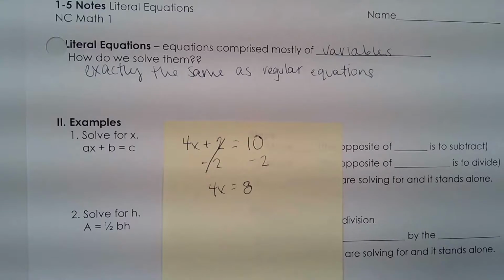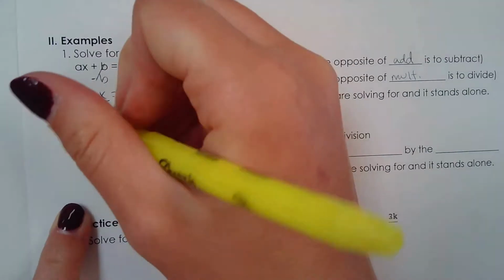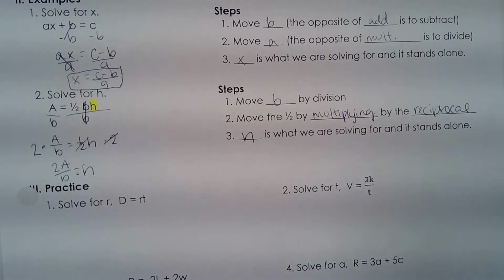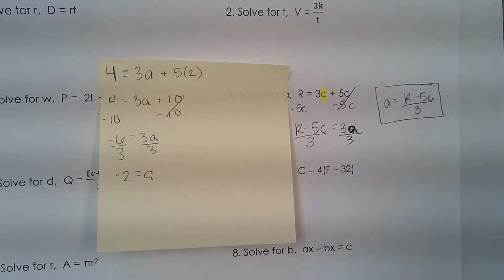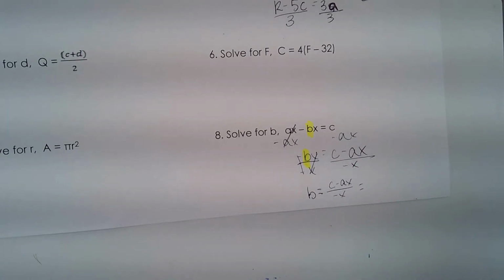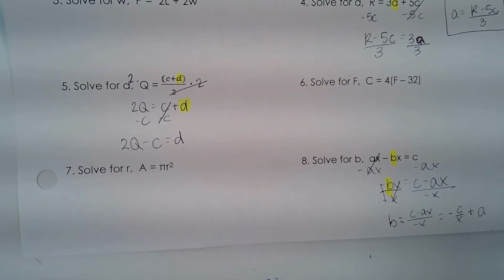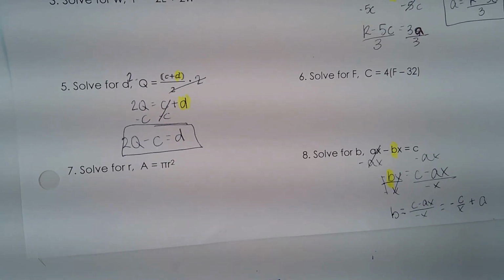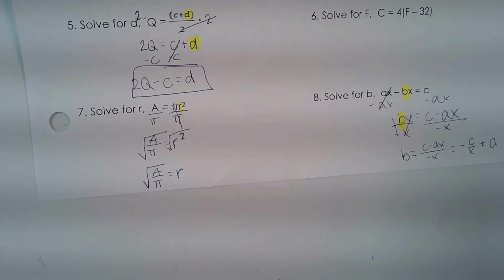Math 1 1-5 Lesson